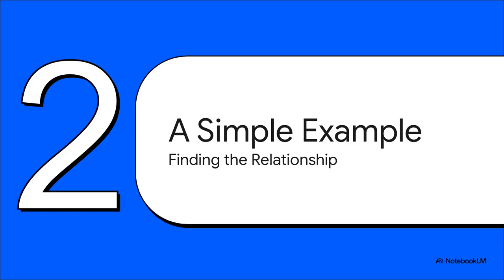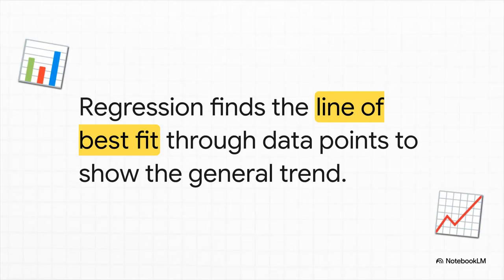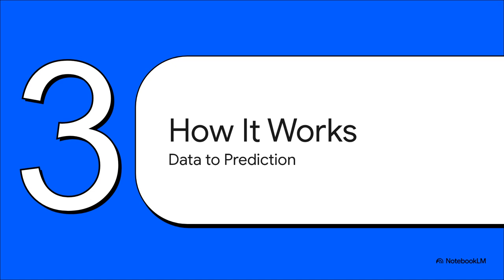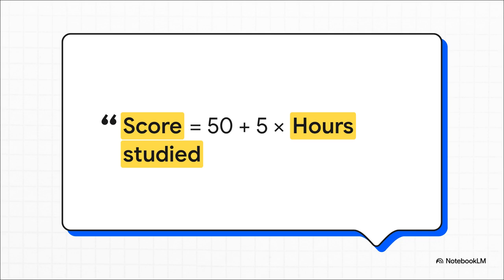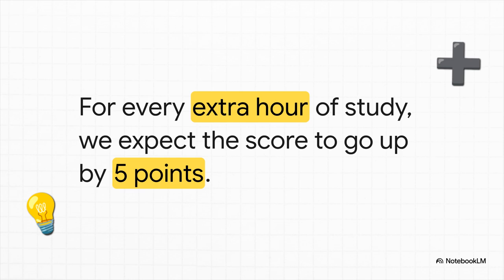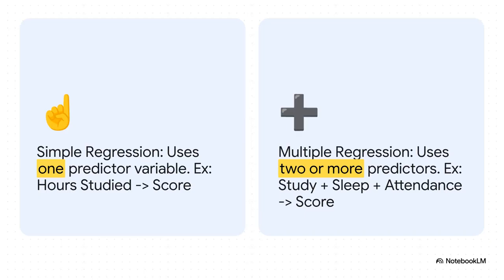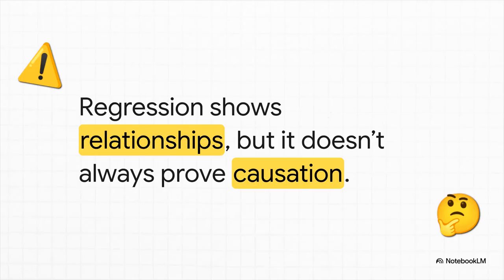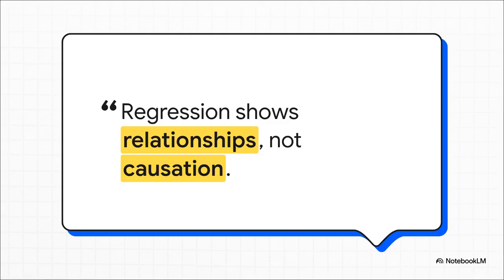Demystifying Regression Analysis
What is regression analysis, and why is it so powerful? This video explains Regression Analysis in the simplest way possible—using real-world examples and no heavy math.